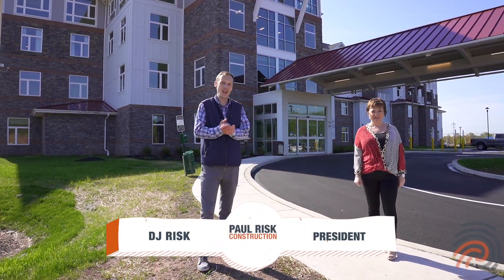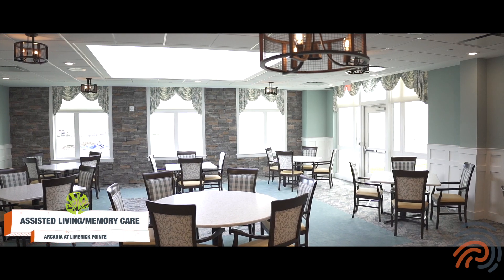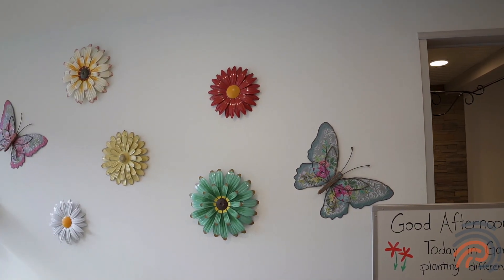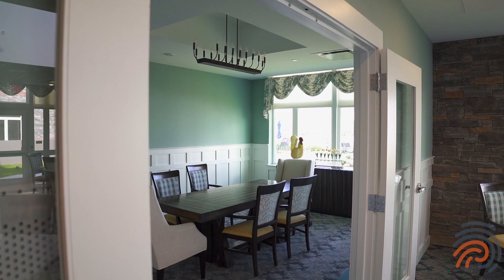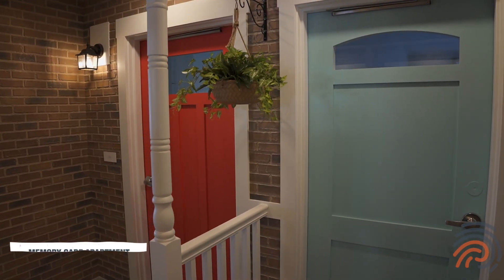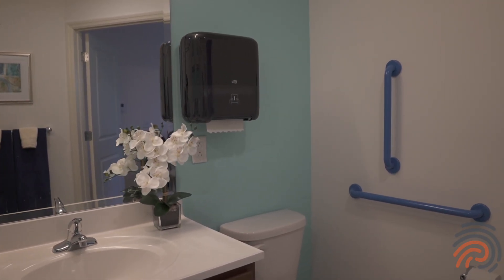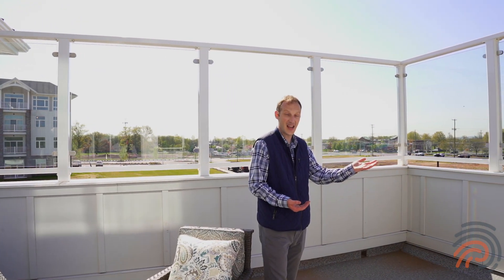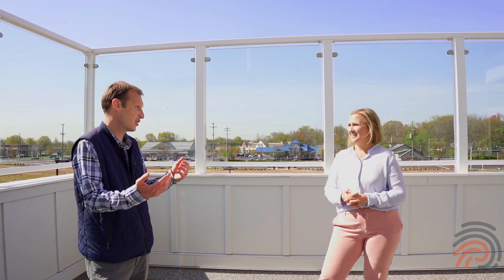Behind the Build: Arcadia at Limerick Pointe MC/AL-April 2021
Let's take a final look at the now complete Arcadia at Limerick Pointe. The memory care and assisted living side is a beautiful and secure place for senior living. Follow along with DJ from PRC and Rose Anne from Arcadia as they show us what it has to offer for their residents.